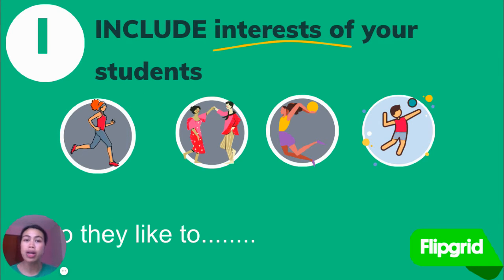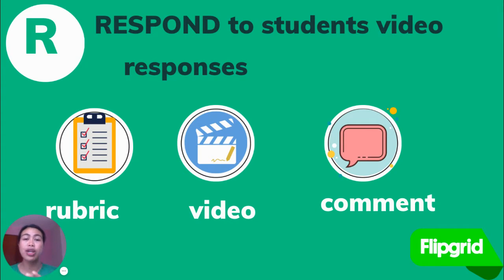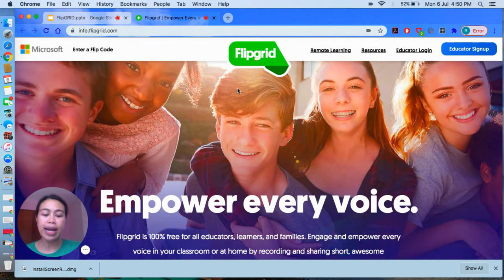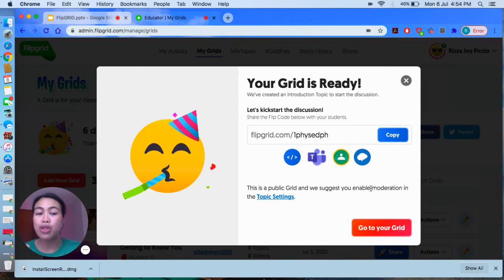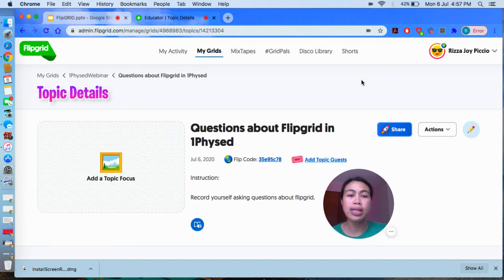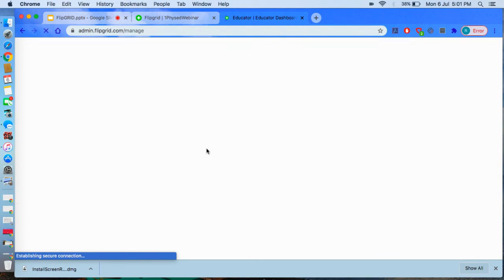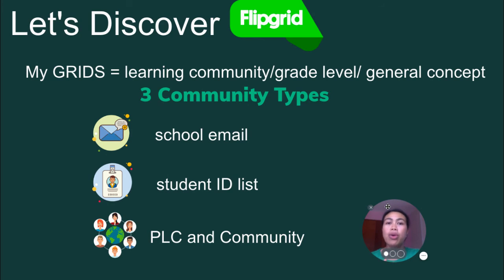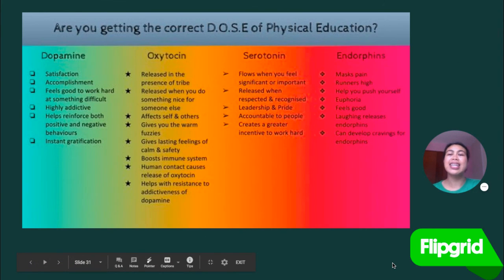Empowering Students' Experience Through Flipgrid